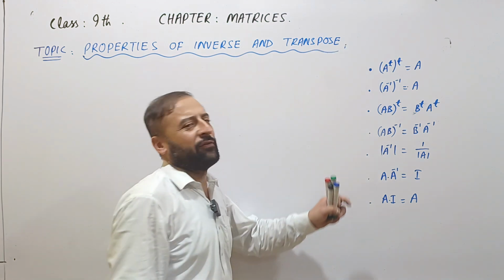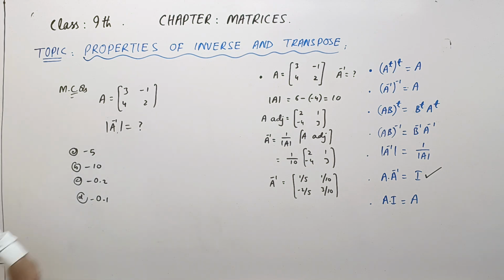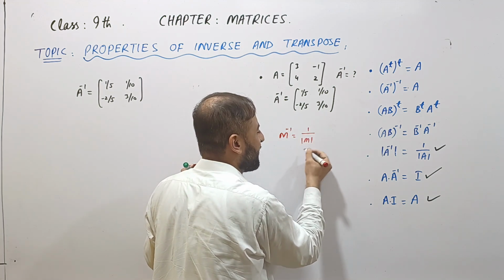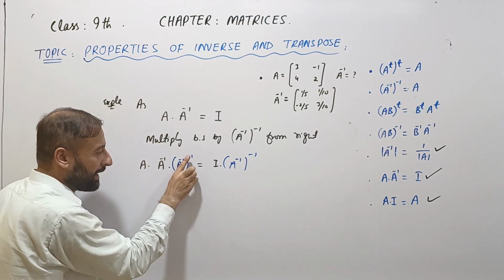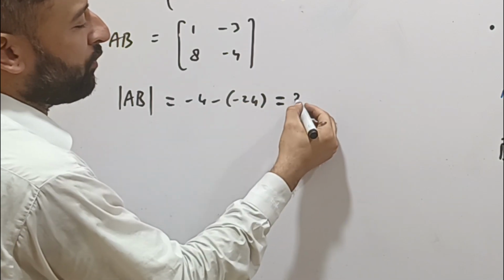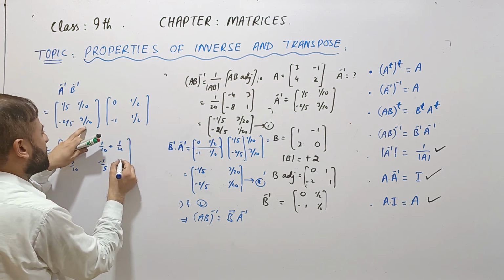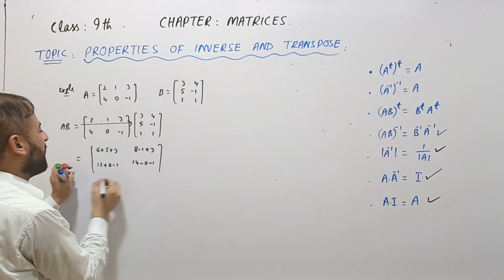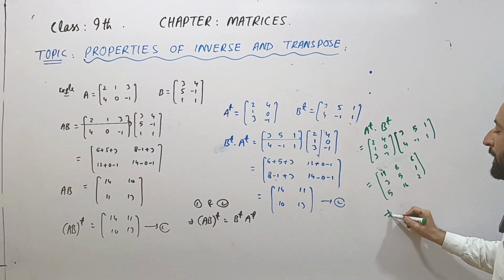MATRIX O7|| PROPERTIES OF INVERSE AND TRANSPOSE OF A MATRIX (Matric Level) || IN ENGLISH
In this video , I have explained with detail the properties of INVERSE AND TRANSPOSE  of a matrix.
Engr. Majid Amin has 14 years of teaching experience in both Physics and Mathematics. His hand written notes for Class 9th, 10th, 1st Year and 2nd Year (Both Mathematics and Physics)  are available in the market with the name QUALITY SERIES.